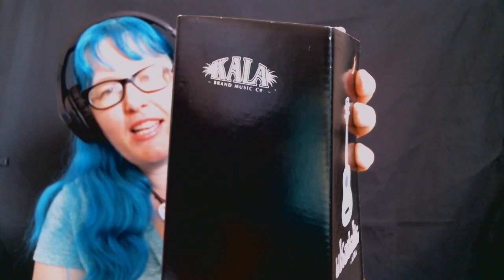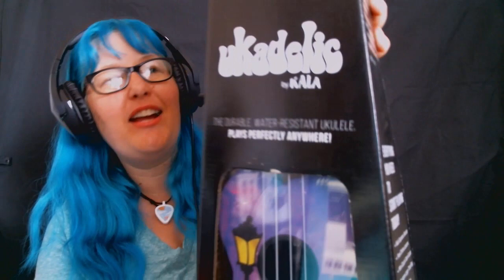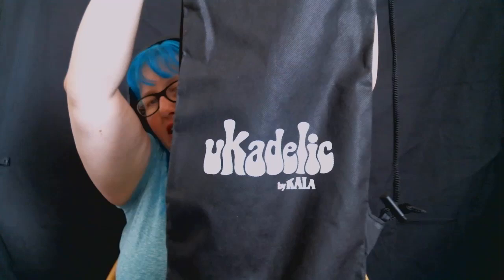Jynxie's UKULELE HAS ARRIVED! Day 1 Ukulele: Unboxing, Tuning, Playing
At long last, I have received my beautiful new Ukulele!!! Welcome home to Nevermore; my Kala Ukadelic Chat Noir Soprano Ukulele! I am VERY MUCH SO A BEGINNER, but I hope you will enjoy my ukulele journey!

This is the beautiful Ukulele that I brought home! (Notice it's on sale!)

I learned quite a bit about Ukulele and Ukulele Performance from the amazing women on the following channels:

These are the products I showed in regards to making/wearing my own picks!

Special Thanks to:
AvocadoParty
Codespace
DorianDoodles
Exxaxl
Hiromi_Panda
MelluvsGames2
Miikaerrin
Shinpaul
VPBells